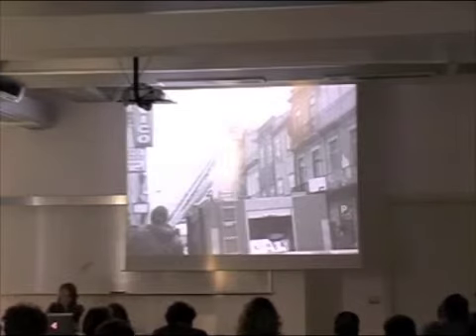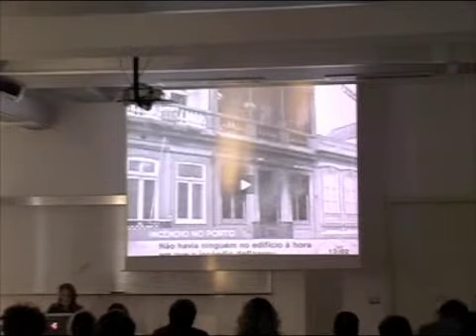SPD_DesignTalk2011_LizaRamalho_4.mp4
Liza Ramalho

Design Talks at Scuola Politecnica di Design SPD, Milan, Italy
Wednesday, 15 June, 6.30 p.m.
Lizá Ramalho / R2
Lizá Ramalho and Artur Rebelo founded the R2 studio
in 1995 in Porto (Portugal). They work for numerous
cultural organisations, contemporary artists and
architects, handling identity, exhibition design and
graphic installations. The studio has received many
awards, including the 2010 Red Dot Award in the
category of communication design.